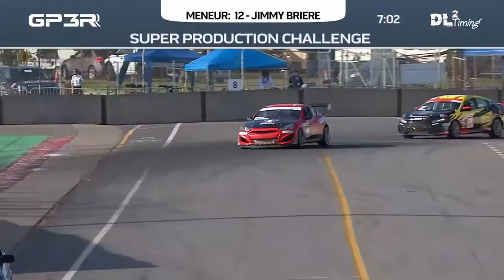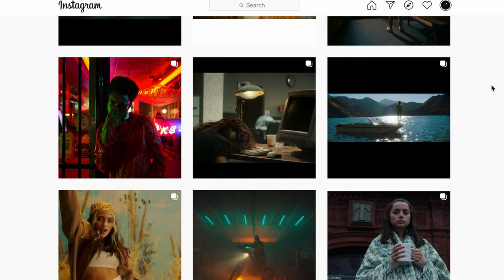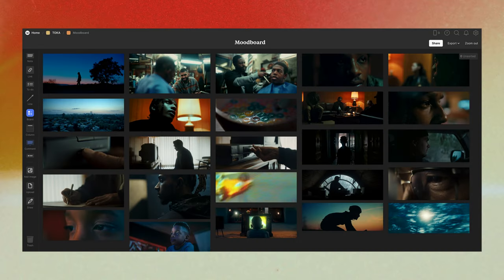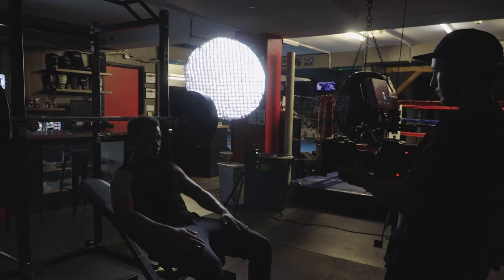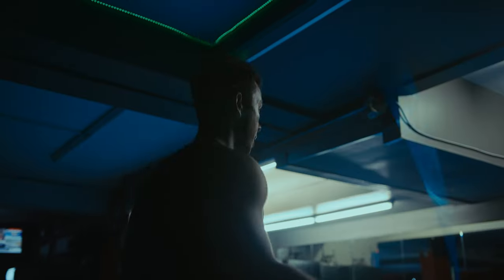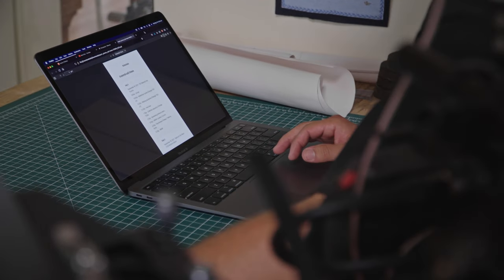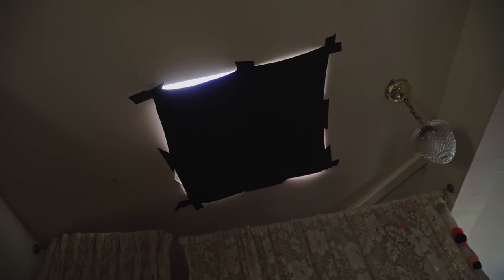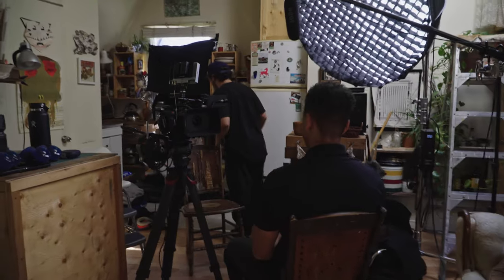How I Made A Low Budget Short Documentary - Director/DP Breakdown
0:00 Intro
0:30 Conceptualization
1:33 The Shoot
3:06 Post Production
4:00 Final Thoughts